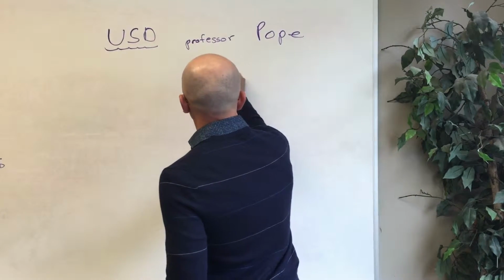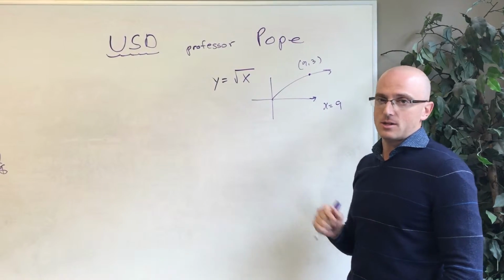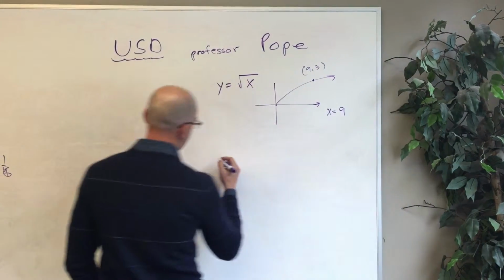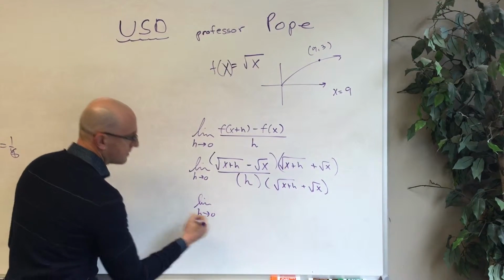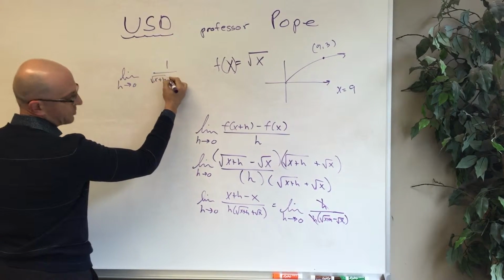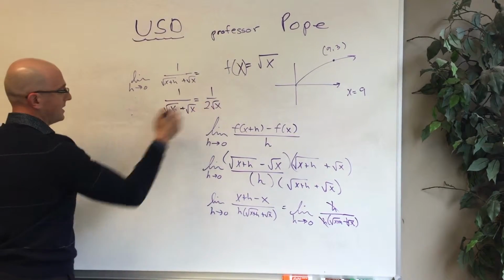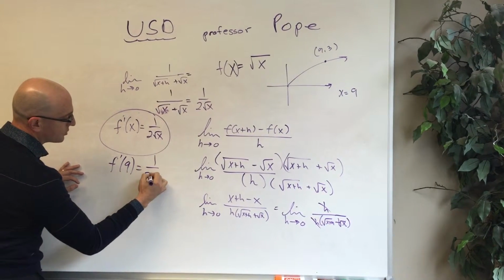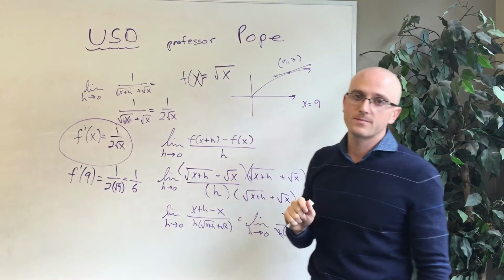Finding a derivative using the limit definition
Find the derivative of an irrational function using the limit definition of a derivative and the instantaneous rate of change at a given value for x. Get your homework done and understand it in less time!
for homework midterm and final review sessions!